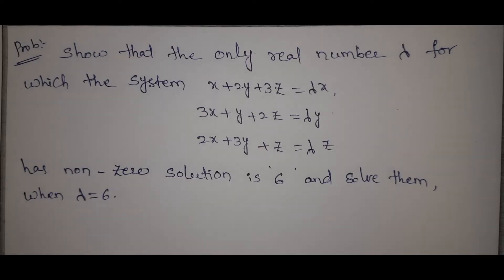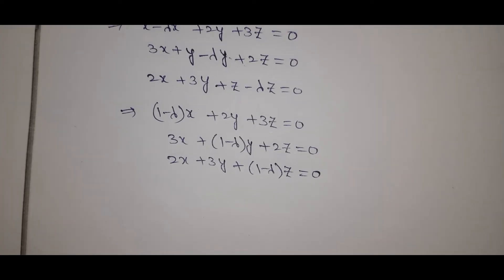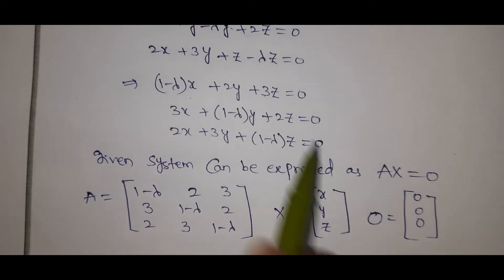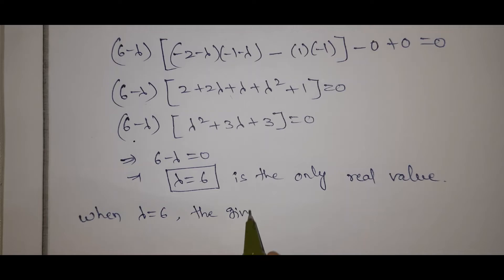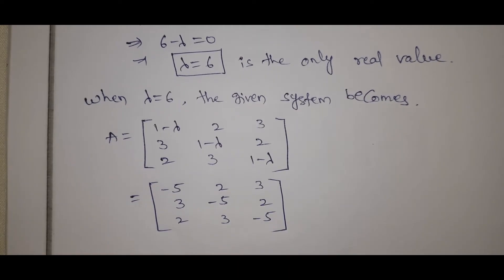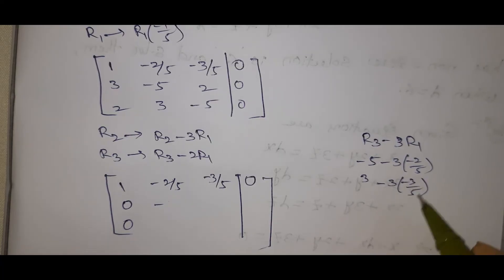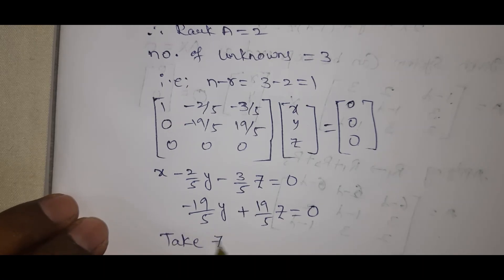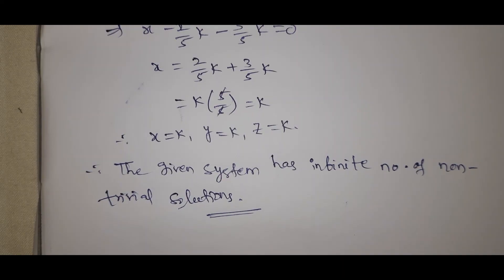System of linear Equations||NON-TRIVIAL solution || Rajeshlekkalu